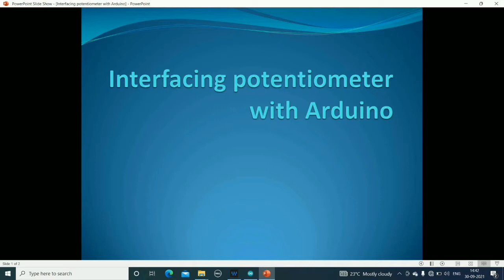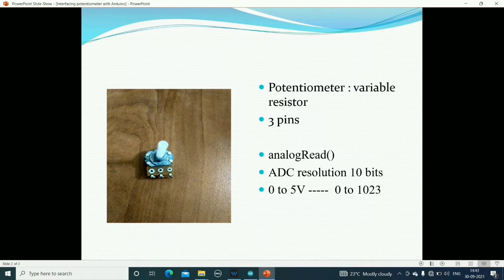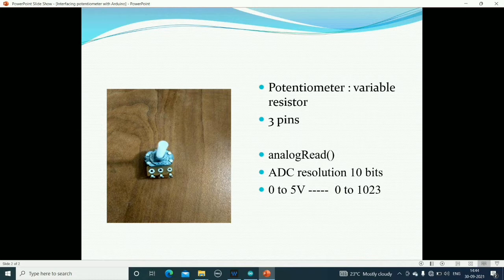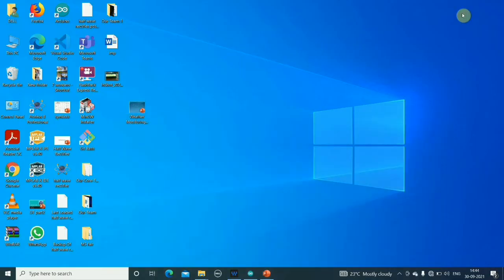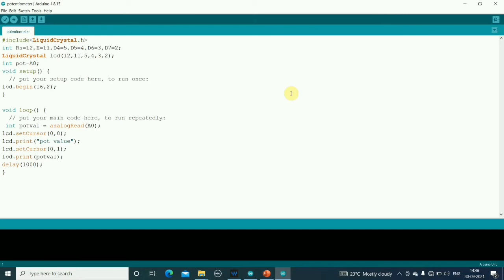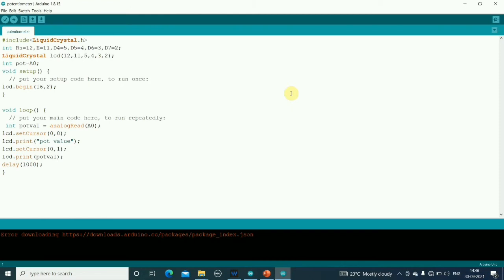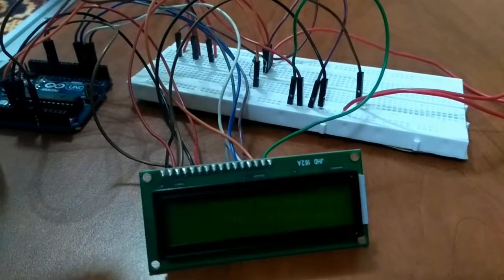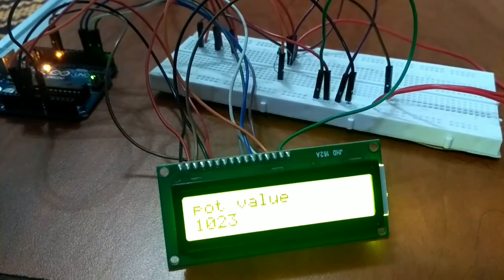Using Potentiometer with Arduino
In this video I have explained how to interface potentiometer with Arduino..
code is also explained .Values of pot are displayed on LCD